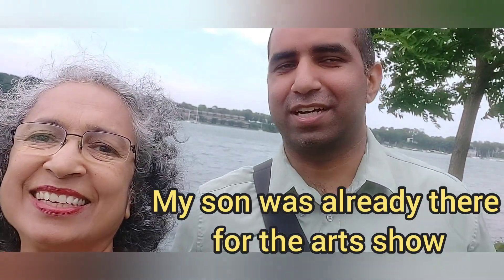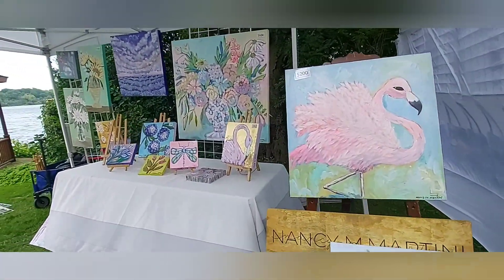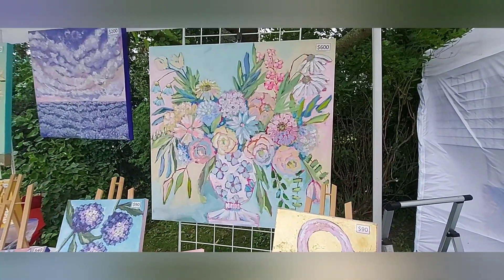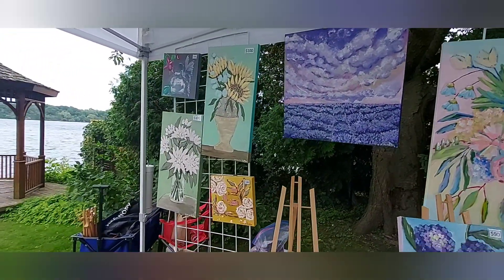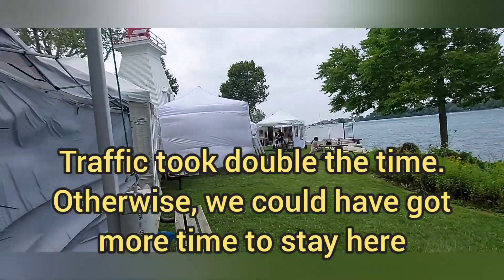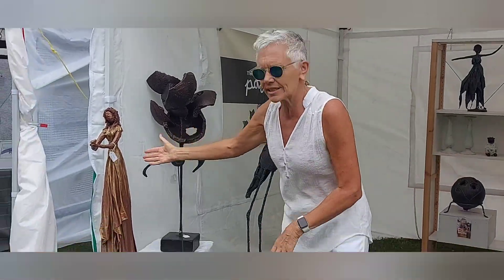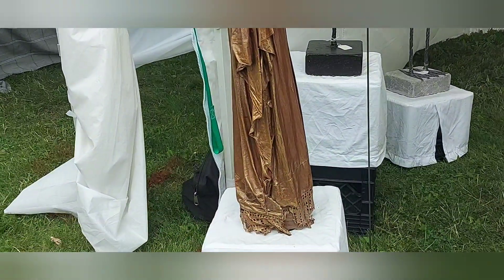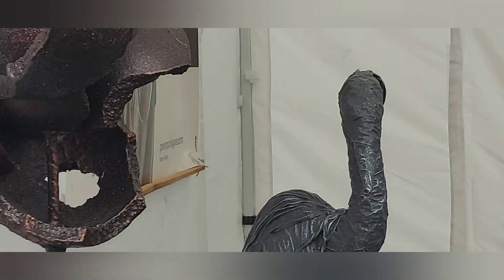For art lovers 💕